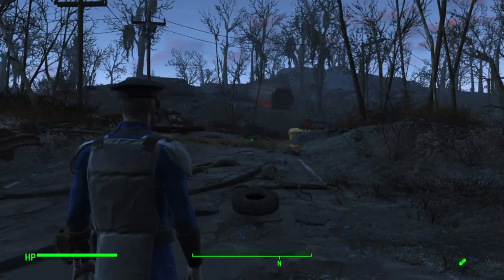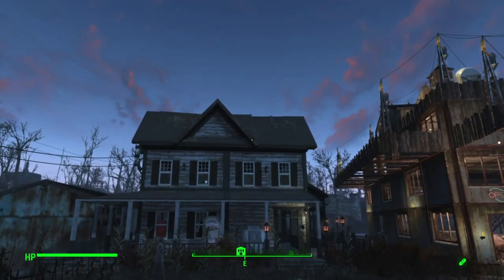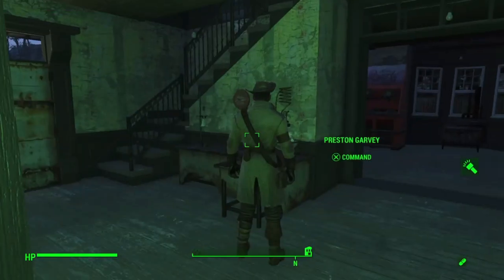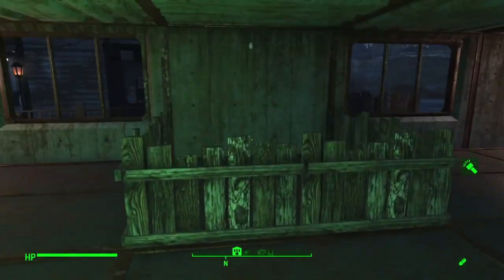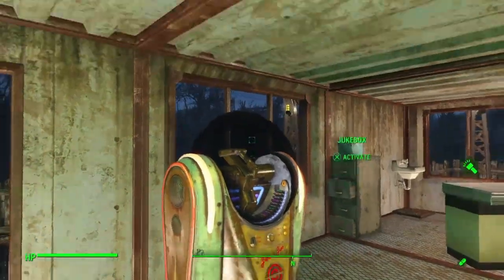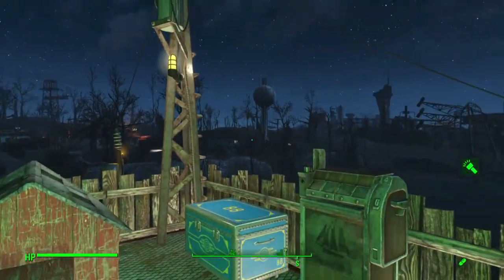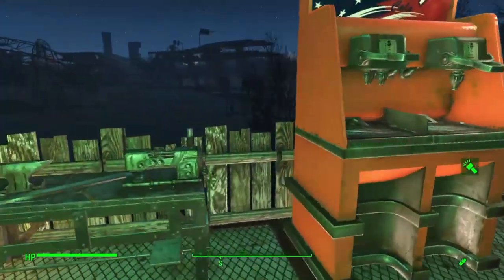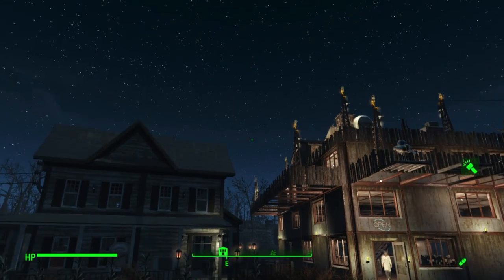Fallout 4 : Mod : Move-In Ready: Taffington Boathouse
Fallout 4
I will be have some New Videos coming Soon Guys.
The Pictures is By : fallout 53.
FILTERS
OVERLAYS
TRANSITIONS